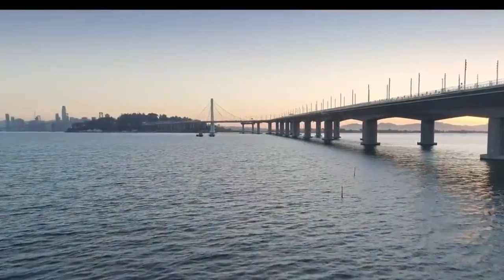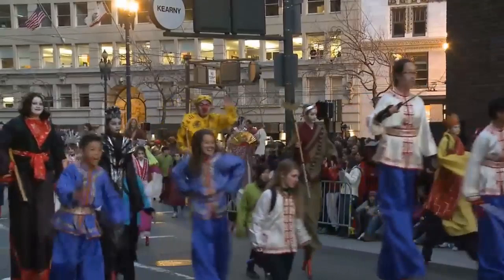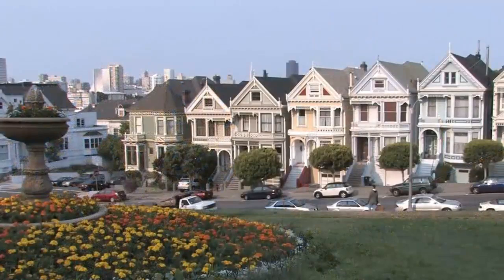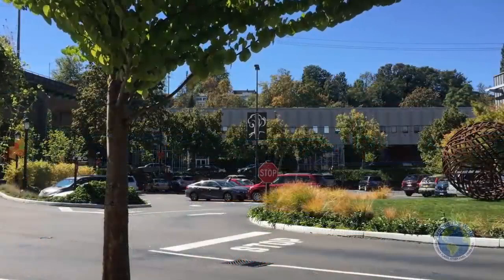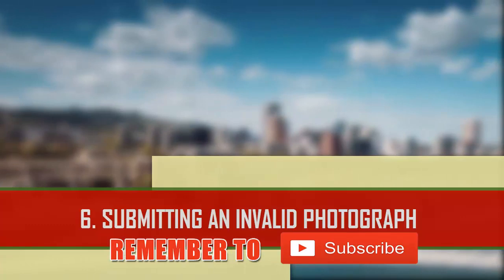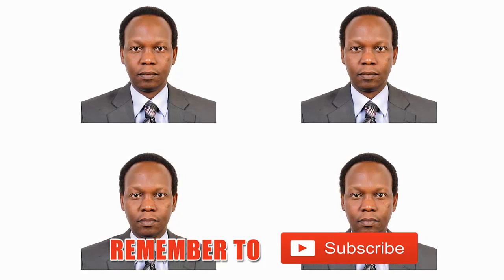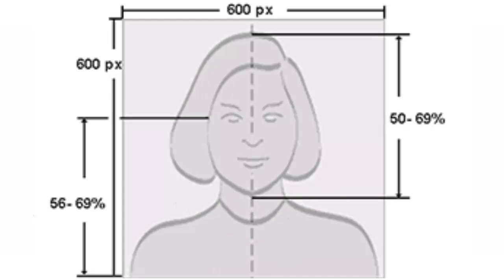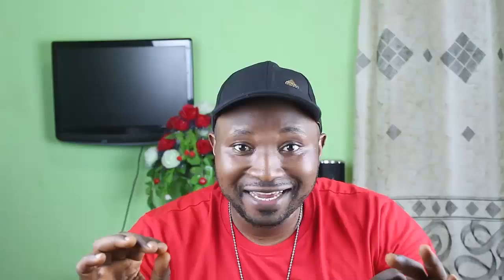DV Lottery |7 main reasons why you may get rejected or denied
Hello guys, Mr. Positive here once again with a very vital info for all!
Watch the video till the end in order to get the full advice, share with someone in order to save them, finally, don't forget to subscribe if you haven't done so already!!!